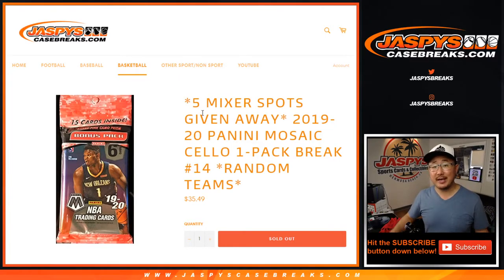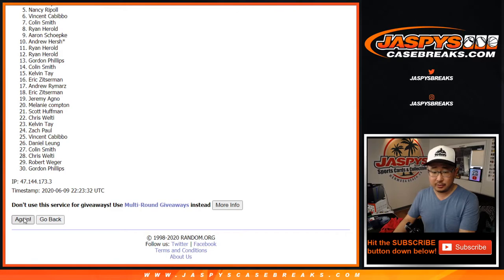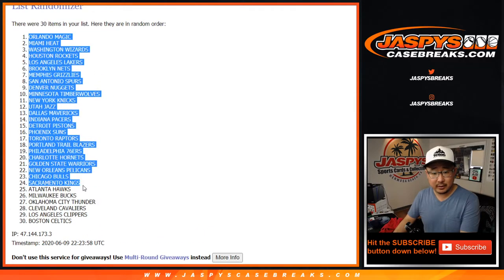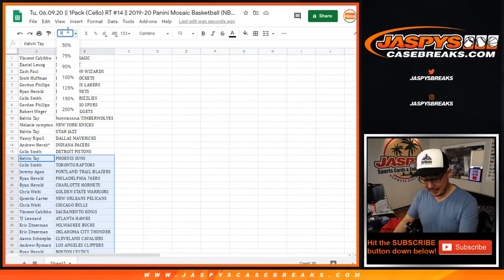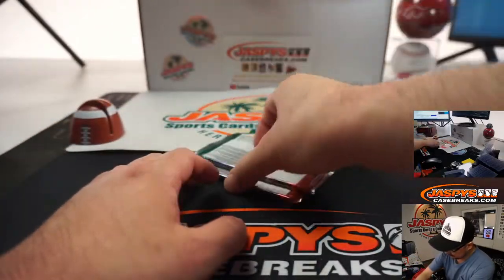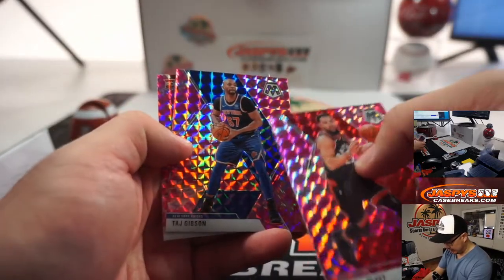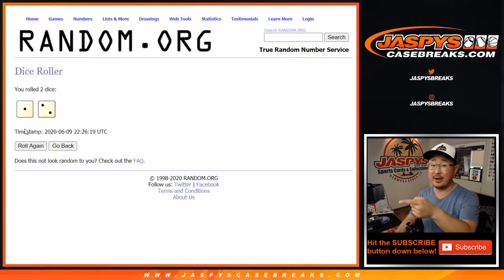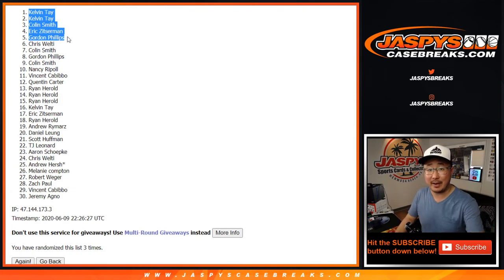Tu, 06.09.20 || 1Pack (Cello) RT #14 || 2019-20 Panini Mosaic Basketball (NBA)